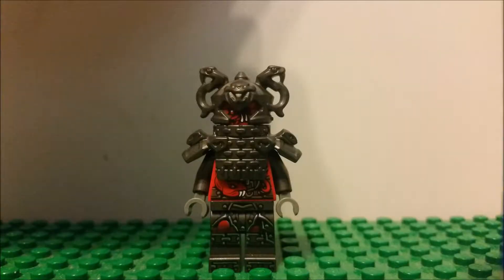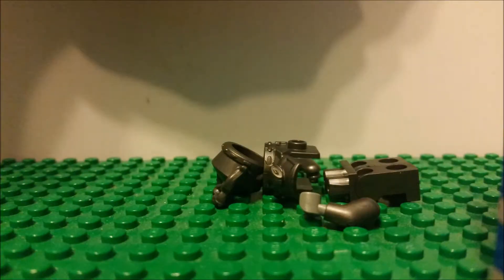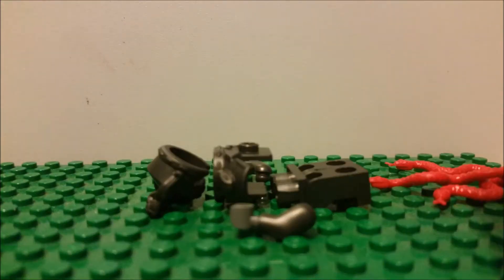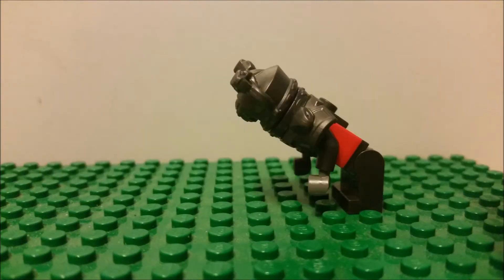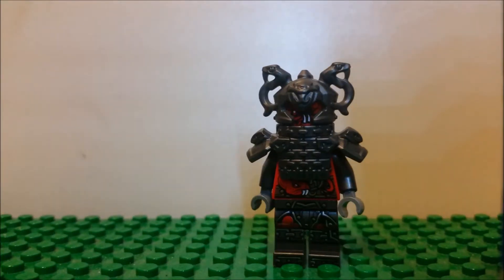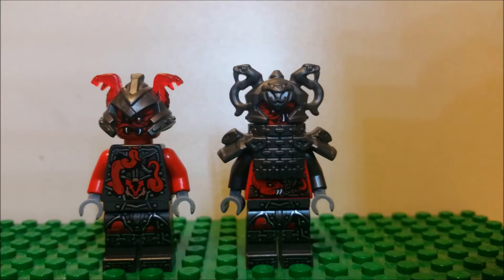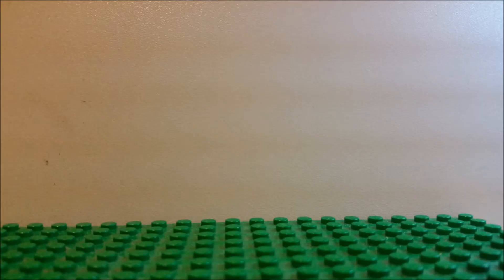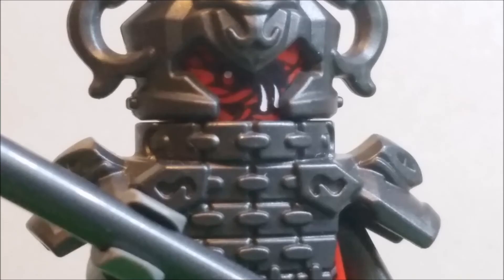vermillion warriors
This is my first stop motion video for youtube. Let me know what you think! Do you want more ninjago? Star wars? Leave a comment to let me know what you want to see! Thank you and God bless!